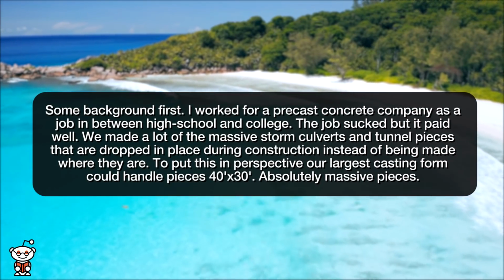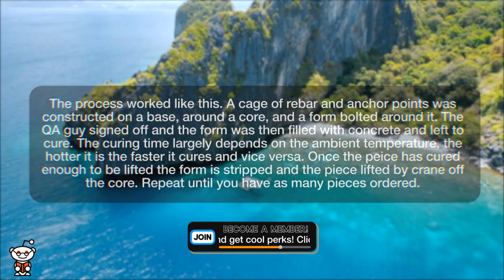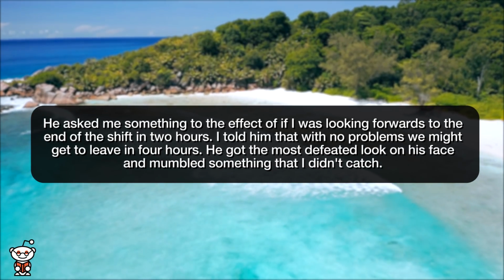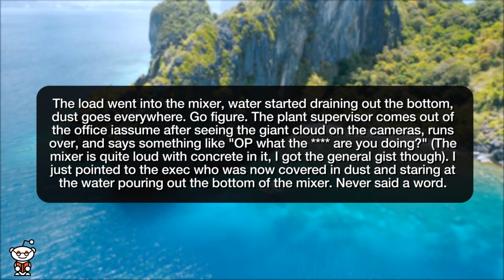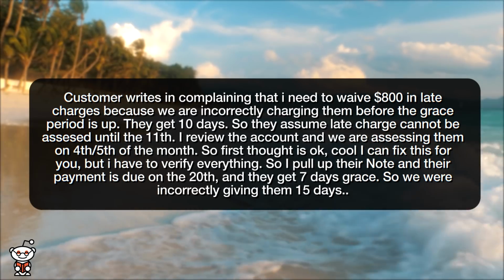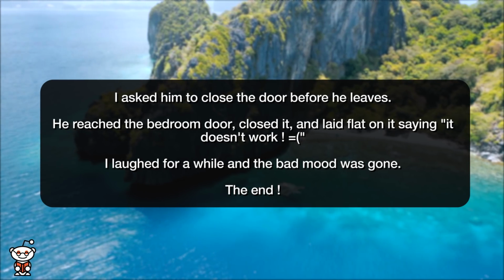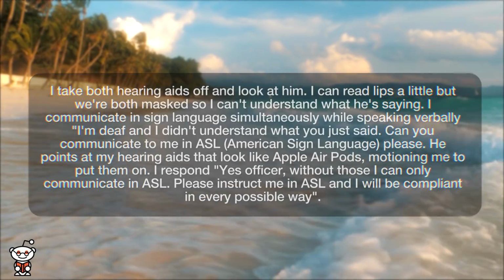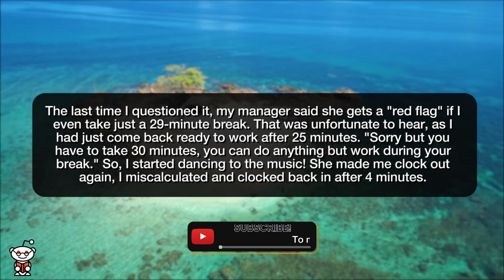r/MaliciousCompliance | OFFICER THEY ARE HEARING AIDS!! - Reddit Stories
Storytime Reddit Stories maliciouscompliance where A exec came out to observe a precast concrete plant and ended up telling me to press a button on an industrial cement mixer despite my warnings, ending in a lot of concrete being dumped and the exec leaving. Matched by boss in a night Unfortunately you are correct Close the door before you leave Take off my earphones while you're speaking to me? Sure, no problem officer. Have to take a 30-minute break and can do anything but work during it? Ok, I'll dance for the customers!

Credit:
We can no longer put Credits for Reddit accounts that made the stories in our description due to Youtube Community Guideline's so we say the names of the authors before their story!

Story 1 00:00
Story 2 07:35
Story 3 09:05
Story 4 10:05
Story 5 12:00